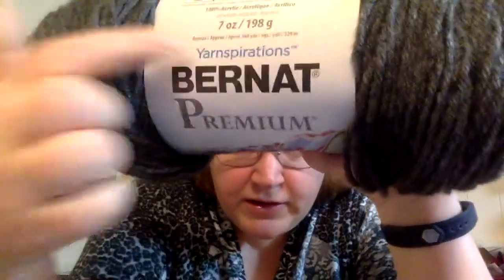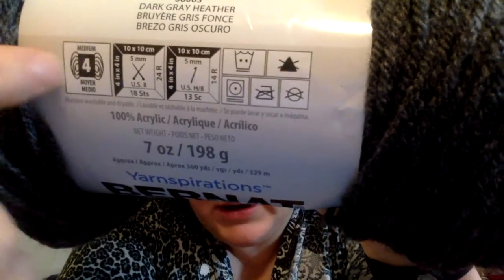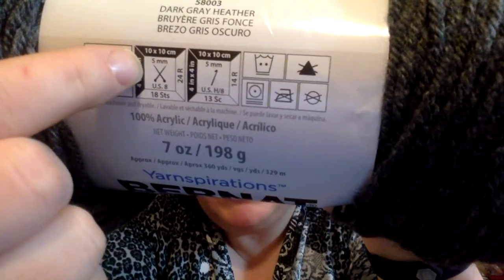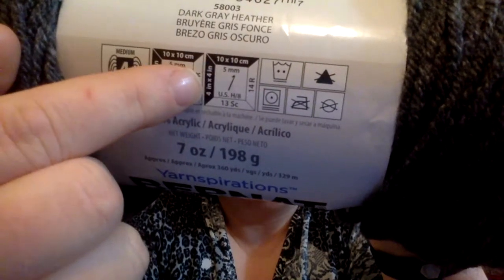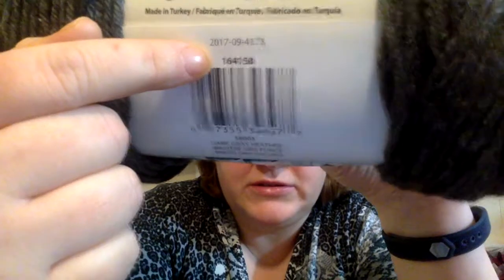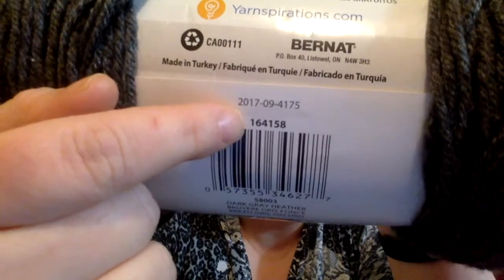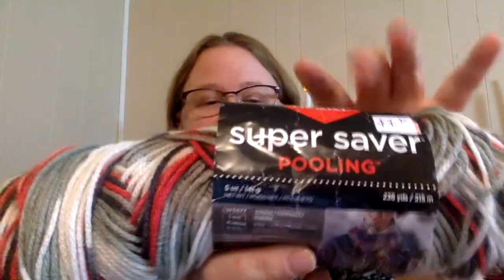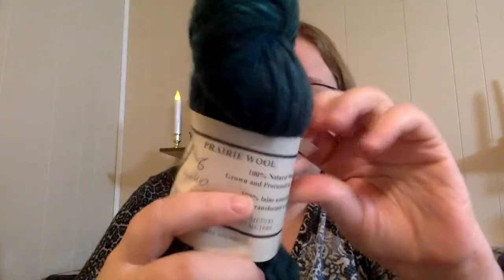Yarn Ball Band and How to identify a Mystery Yarn weight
In answer to dhscts' question, I made this video in which we look at what a yarn ball band is and how to read it. We also figure out what weight of yarn a mystery yarn is.